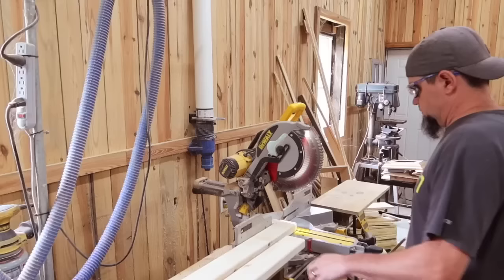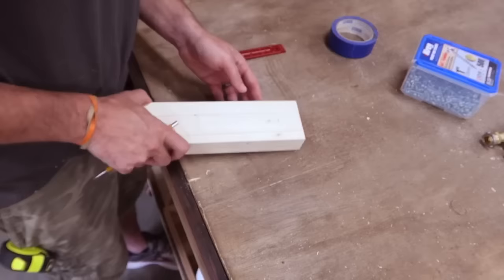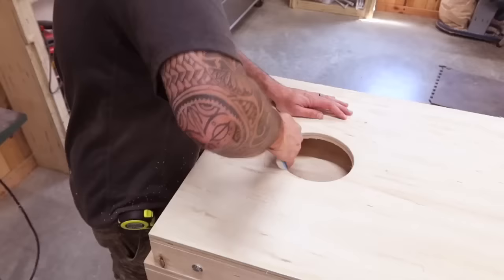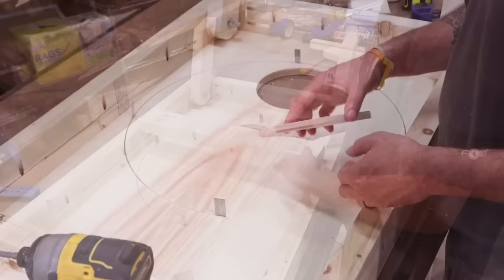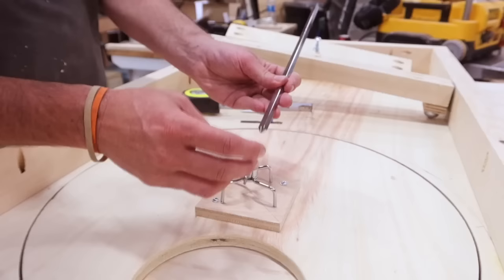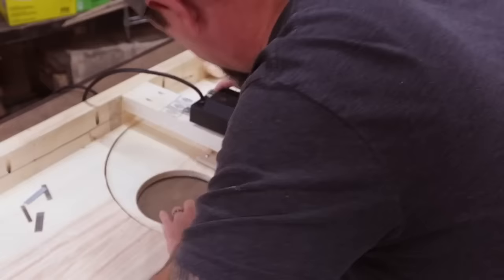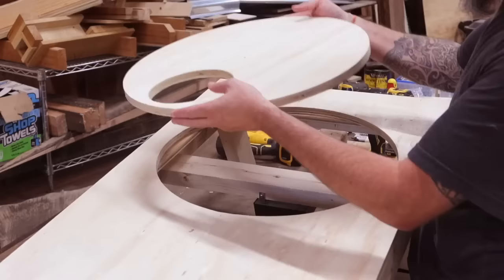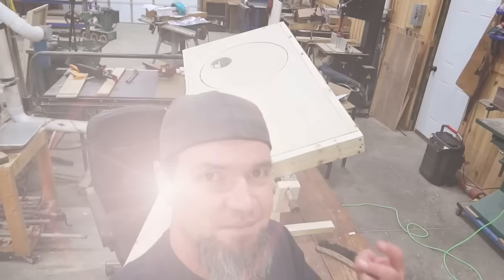DIY Ultimate Rotating Cornhole Boards - Make Money Woodworking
The game-changing money-making cornhole boards!  Ready to learn how to make the ultimate rotating/spinning cornhole - beanbag toss boards?  These awesome boards are a guaranteed money maker!
There are very few times in a maker's career to get in first on a woodworking idea... and those that get in first make the most money... and this will be a money maker!!!
About a week ago I posted a short video of my prototype on several short form channels... 7 million views later... here is the full step-by-step build!  Enjoy and go get that green!

The Most Comfortable  Mask I’ve Ever Worn!

Code: MPWOODWORKING

Toughbuilt Sawhorse

DEWALT safety goggles

Drill bit set

Irwin combination square

Woodpeckers Paolini Pocket Rules

DEWALT cordless grinder

1 1/4” Kreg pocket hole screws

Painters tape

Carriage bolts

3/8” wing nut

Corner brace angle bracket

Flat plate (not the one used in video but will work)

DEWALT cordless grinder

CA glue

2 pack Carry handles

Rotisserie kit

Kreg drill block guide Kreg drill block guide

Corn hole bags

Corn hole lights

6” Hole saw

Cut List (Per Board) If you want 2 boards per 4x4 sheet of plywood reduce the lengths and widths of frame parts and plywood by 1/8”.

Side Rail (A)   3” x 1 1/2” x 48” (2)
End Rail (B)  3” x 1 1/2” x 21” (2)
Top    24” x 48” x 3/4”
Leg    3” x 1 1/2” x 12 1/2” (2)
Center Block (F) 4” x 4” x 3/4”
Motor Support  3” x 1 1/2” x 21”
Circle Support 1 1/4” x 12” x 3/4” (4)